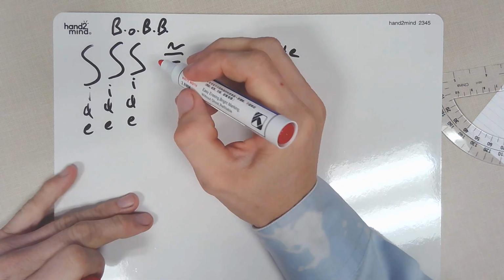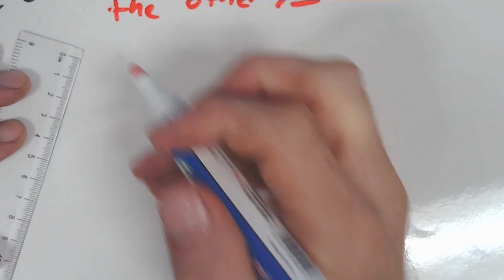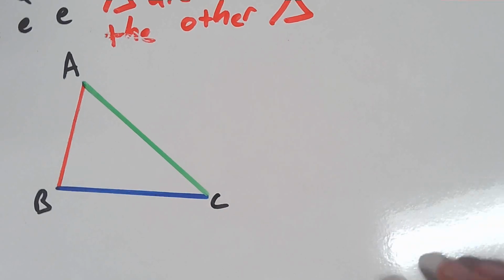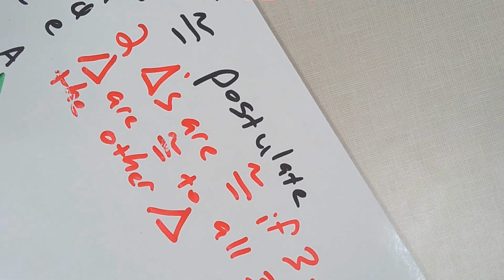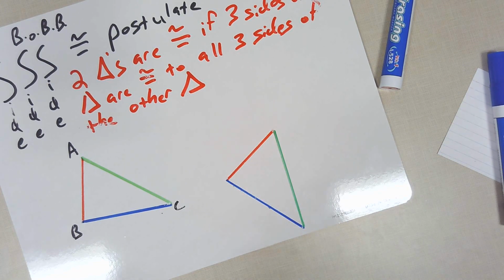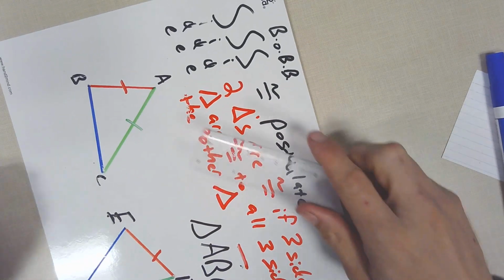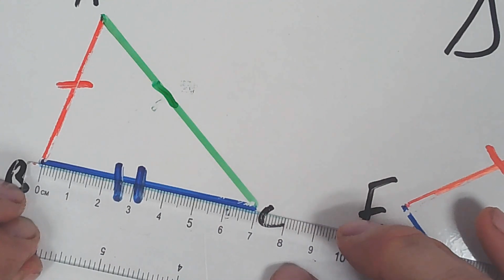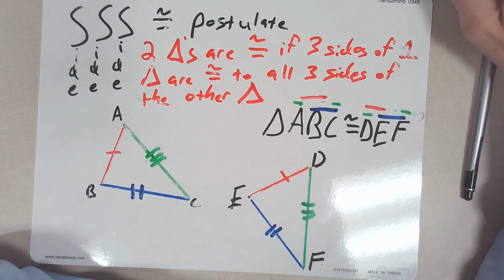Lesson 5.1 Side Side Side Congruence Postulate